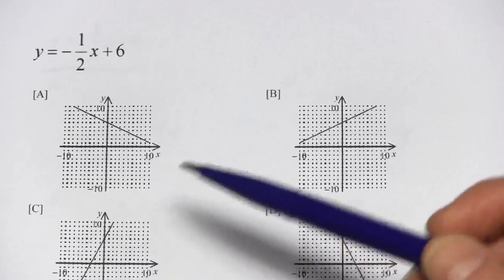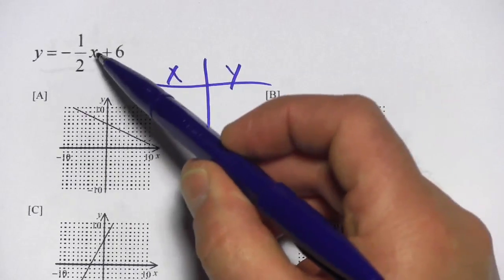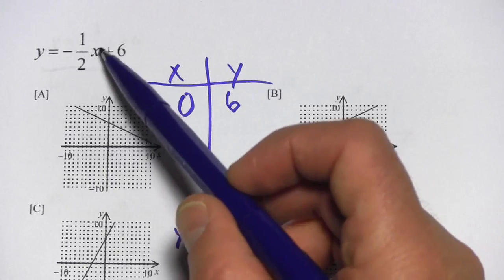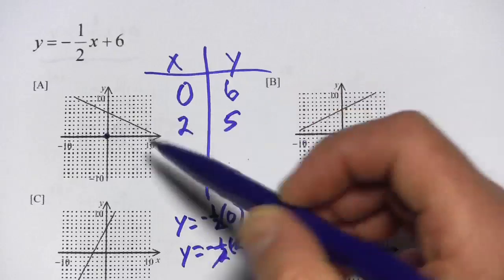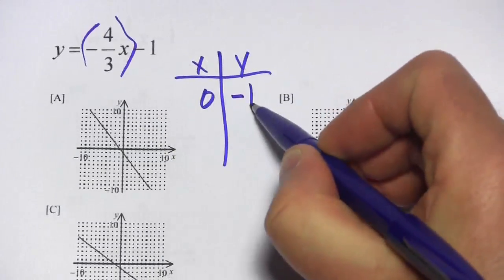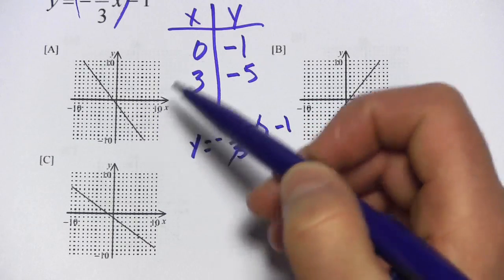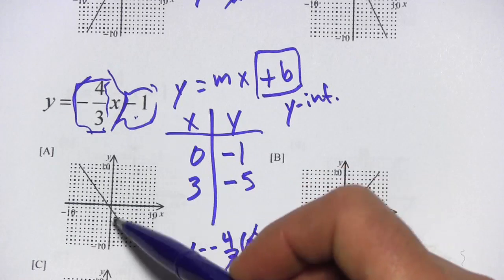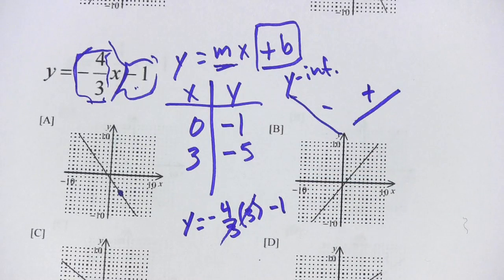Graphs of Linear Equations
How to recognize graphs of linear equations